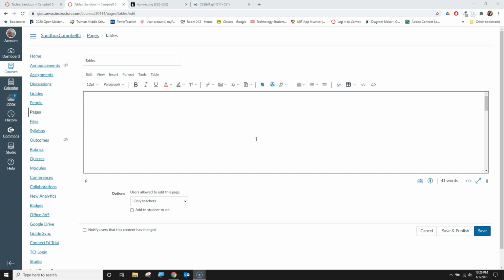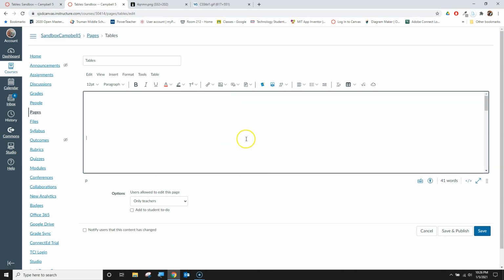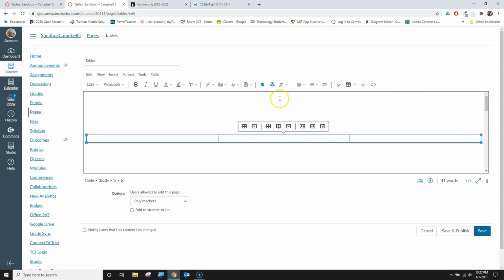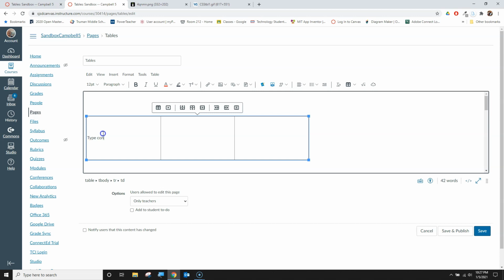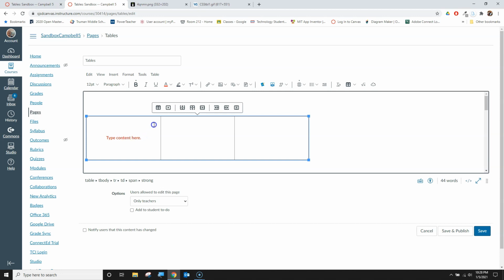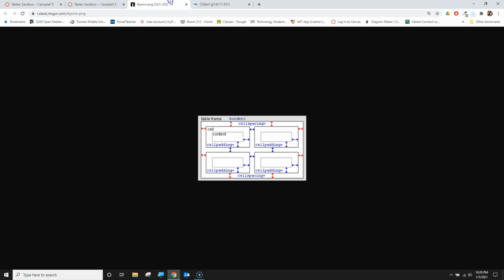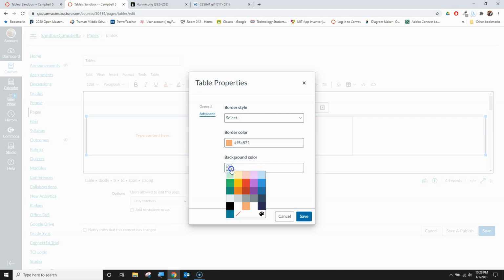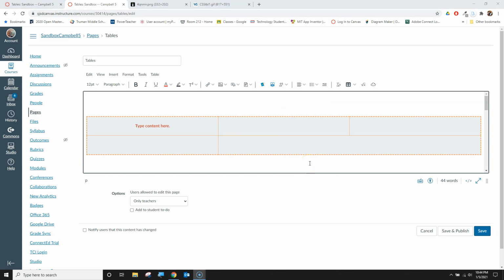5 Minute Canvas - Creating Tables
5 Minute Canvas explores tips, tricks, and techniques for building a Canvas course. Tables are a useful tool for presenting content for comparisons. They can be used to help with the layout of the page and even serve as a tool for students to fill out in assignments. This video will look at how to create a table and some basic properties for controlling their look.